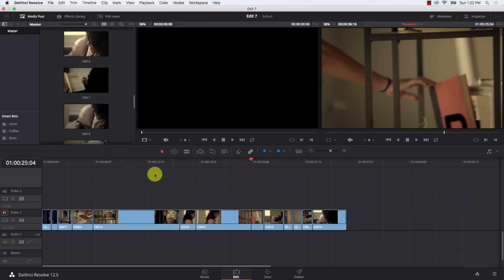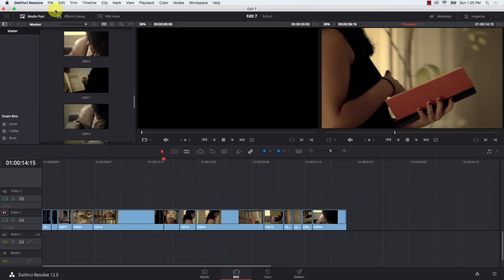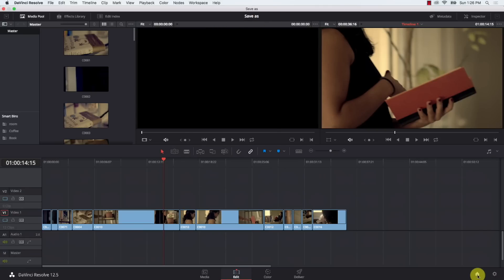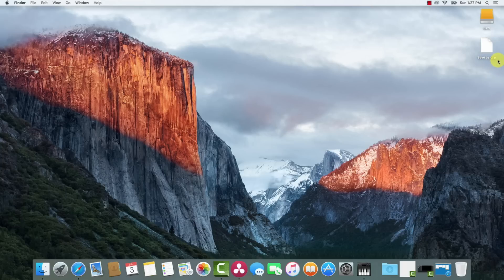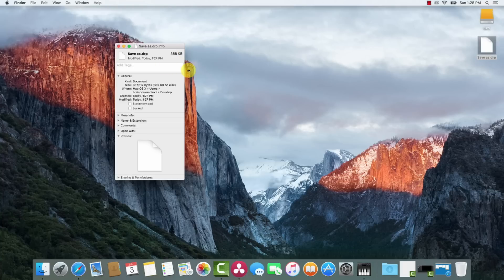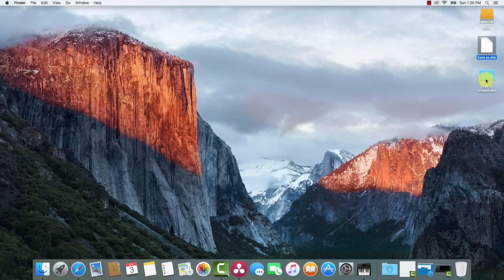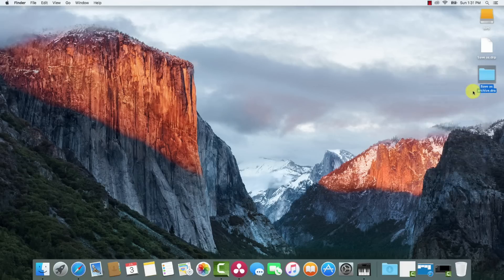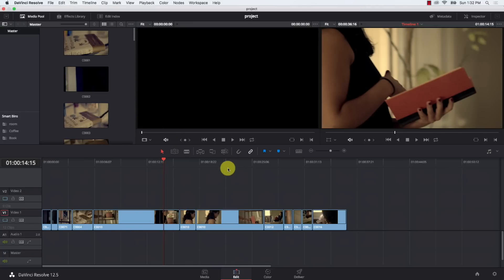Biggest DaVinci Resolve Mystery - Databases Demystified